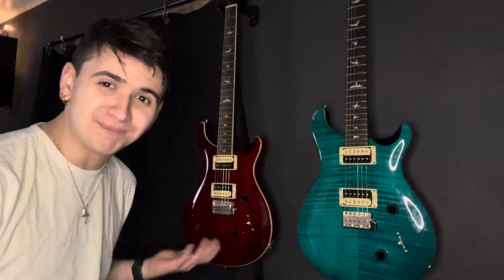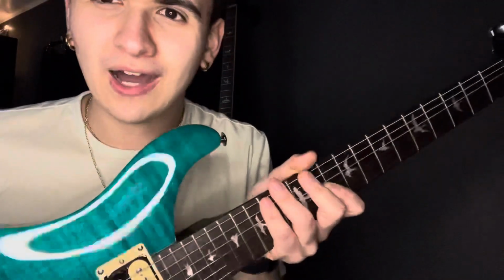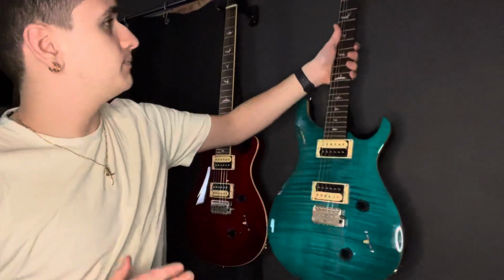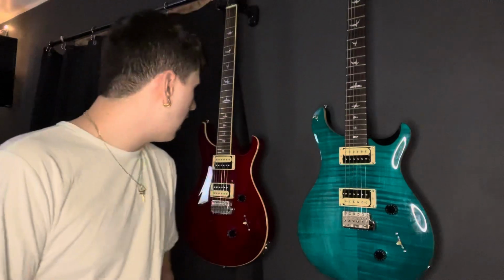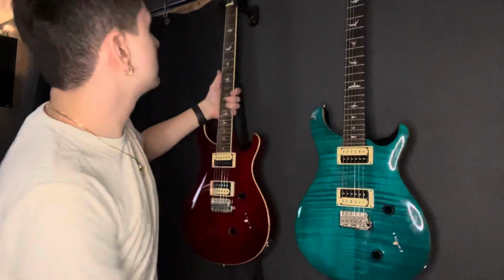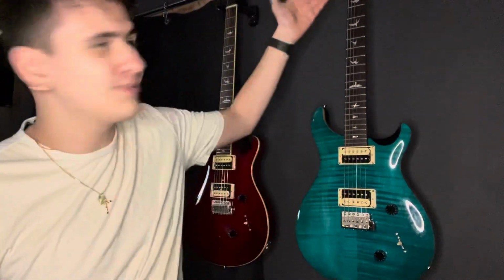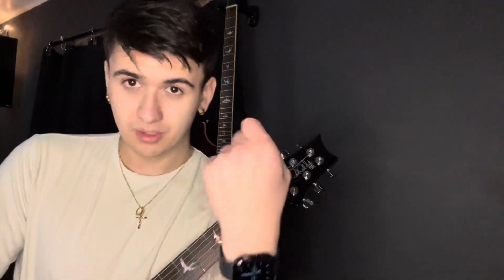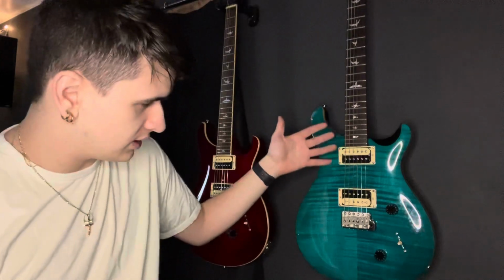Why you should buy a PRS / PRS SE 24 v. PRS Custom 22 Comparison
This is a very long thought on two guitars. There is no sound demo of either guitar in this video.  Either you do not care, or you do care. I should get a mug that says “absolutely.”